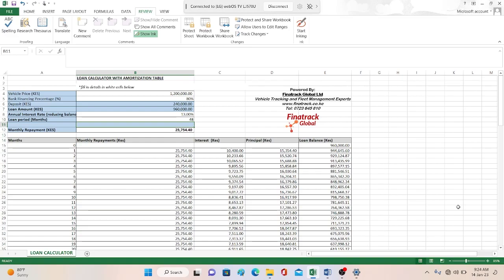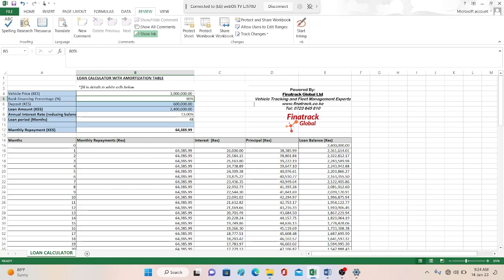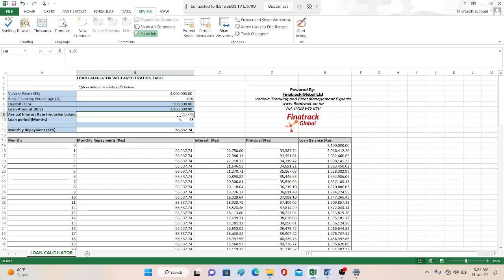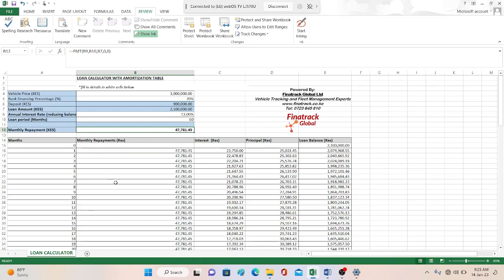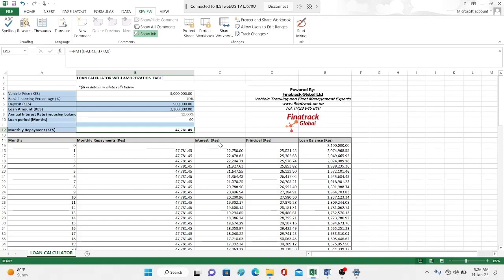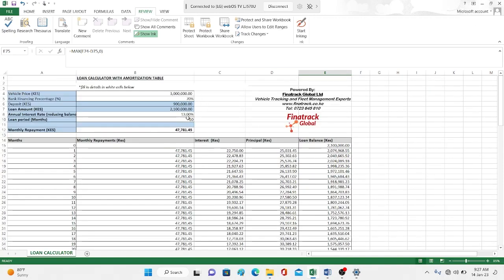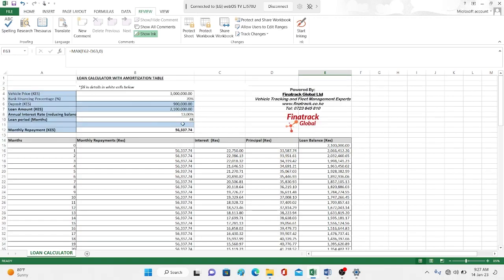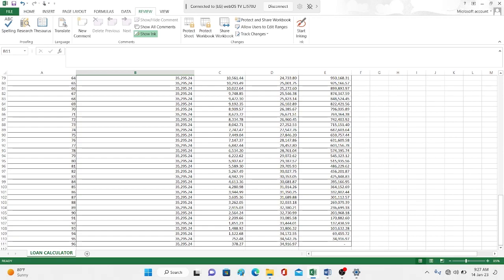How to Calculate Your Loan Amount and Know Your Monthly Loan Balance Amortization Table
In this video, we'll show you how to calculate your loan amount and know your monthly loan balance amortization table. This will help you to easily understand and predict your monthly payments.

Knowing your loan amount and amortization table is important for two reasons: it will help you to better budget for your loans, and it will help you to understand your debt levels and how they're affecting your financial stability. By watching this video, you'll be able to calculate your loan amount and know your monthly loan balance amortization table in no time!